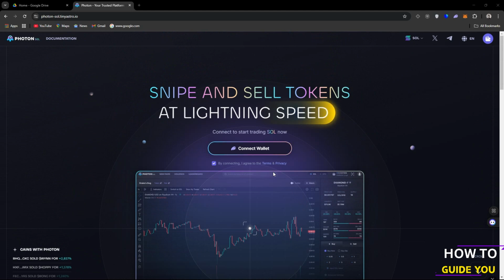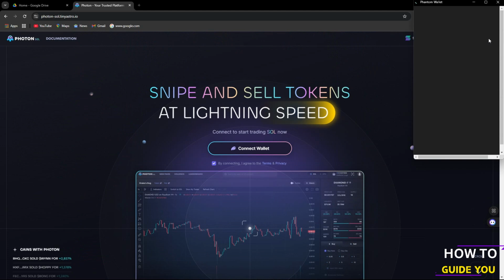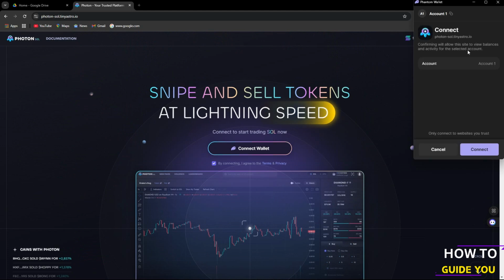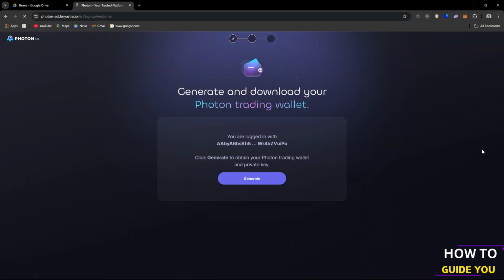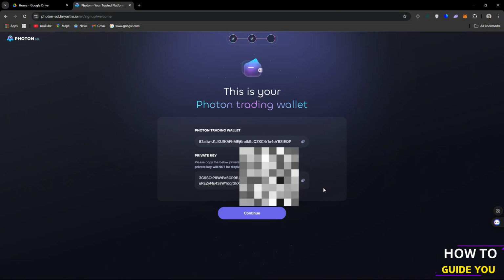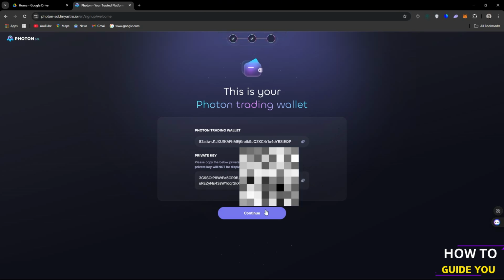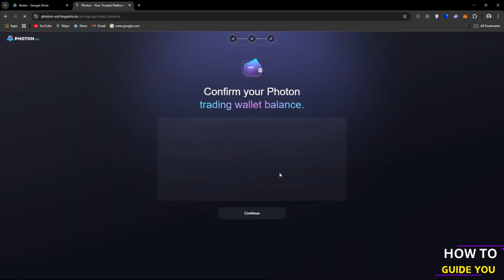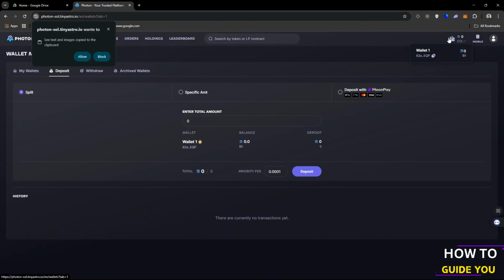How To Connect Phantom Wallet To Photon | Link Phantom And Photon Wallet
How to connect Phantom Wallet to Photon is easy and quick. In this video, we will guide you through the simple steps to link your Phantom Wallet to Photon. Whether you're new to Phantom Wallet, Photon, or Web3, this tutorial will help you get started. Learn how to access your Phantom Wallet, connect it securely to Photon, and start using it for transactions. Follow along and get set up in minutes!